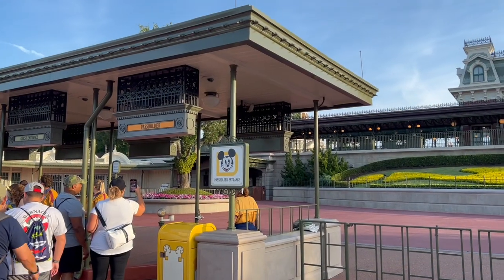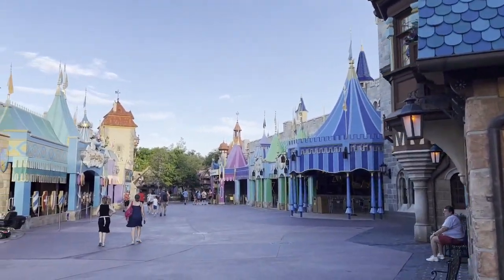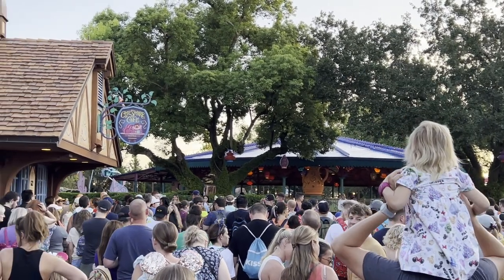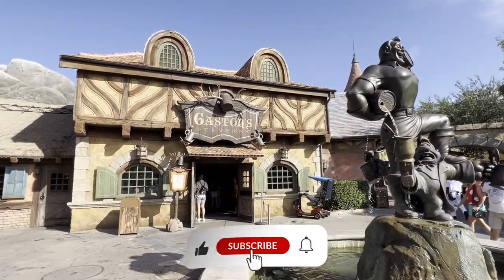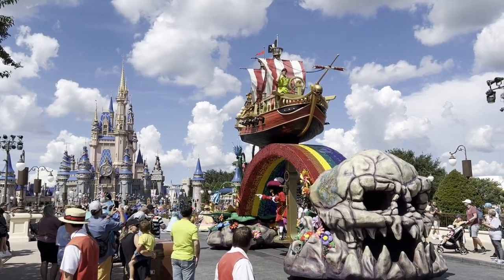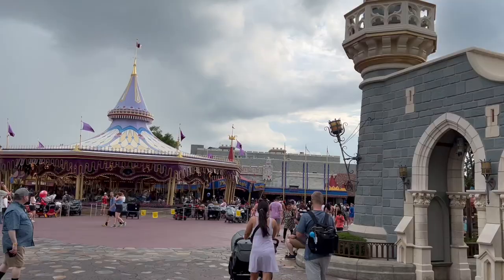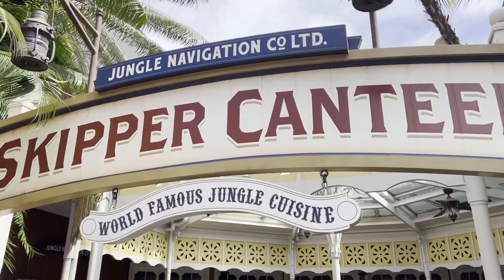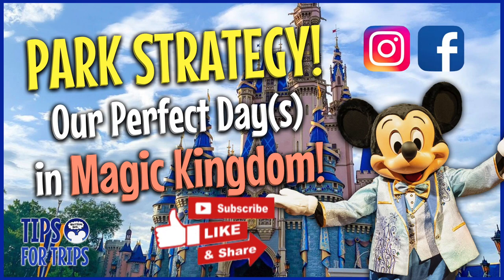Helpful Tips and PARK STRATEGY for MAGIC KINGDOM! 2023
Let's talk park strategy for Disney World's Magic Kingdom Park! In this video we share how we navigate the park to minimize wait time while using Genie+ and the Tron Virtual Queue. We also list our must-do attractions and even some of our favorite places to eat! Join the conversation by leaving a question or comment.

We hope you enjoyed our conversation!  And don't forget to join the conversation with your thoughts and ideas by leaving a comment! Thanks!